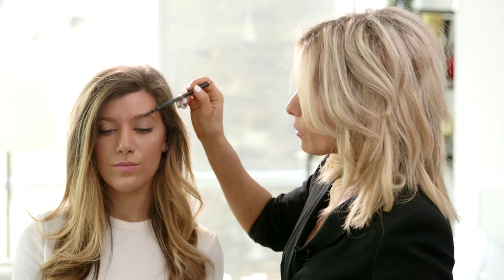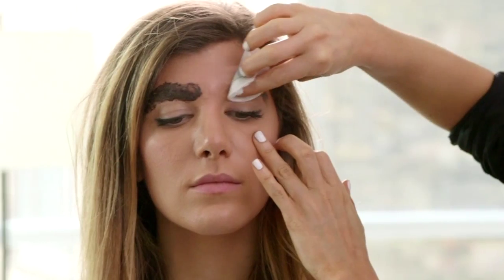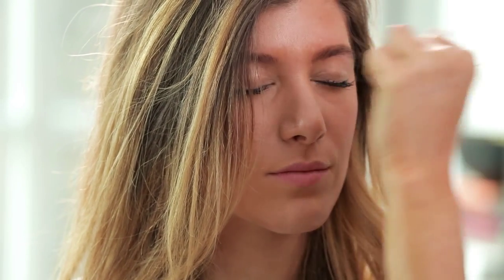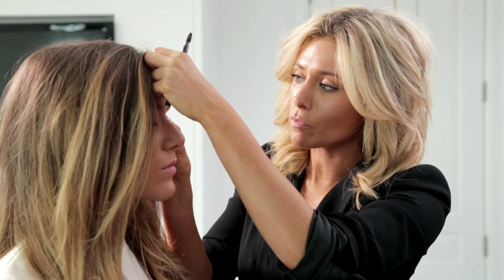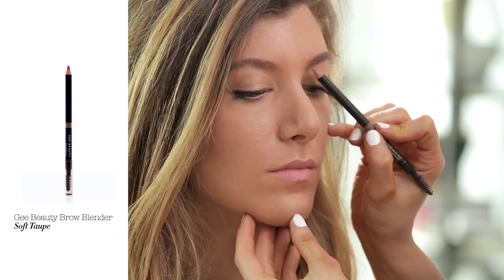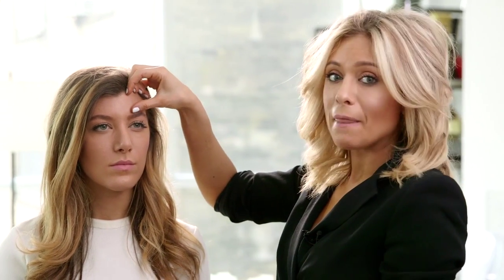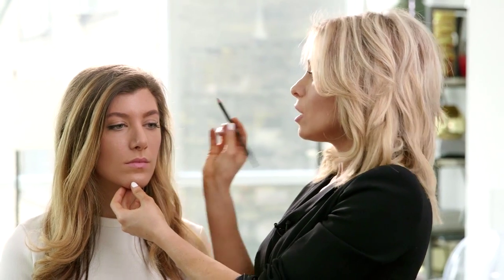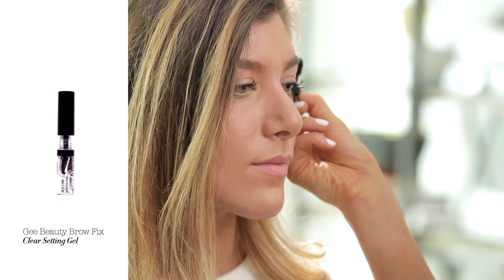Gee Beauty How To: Brows